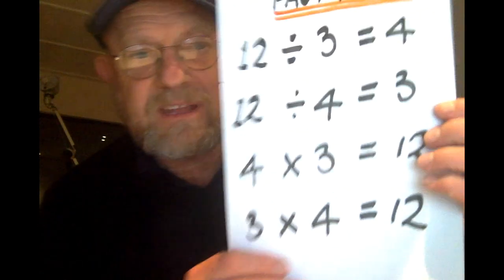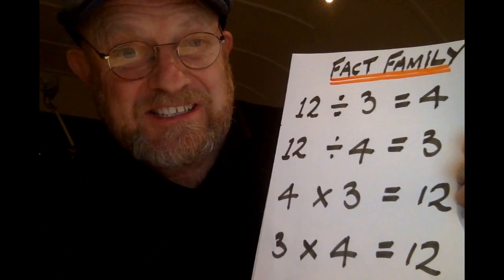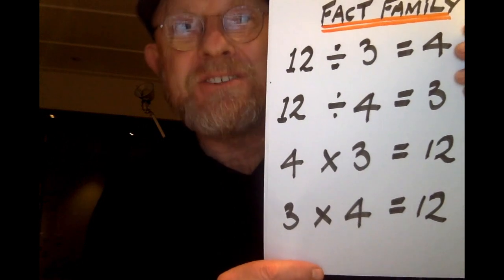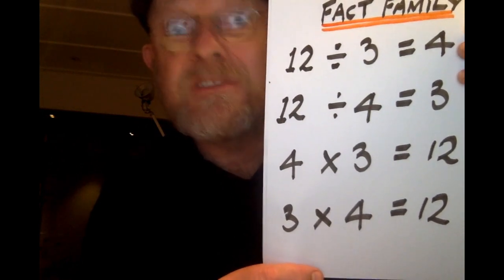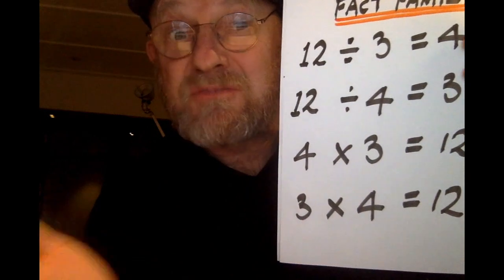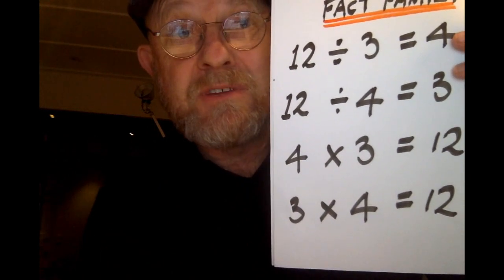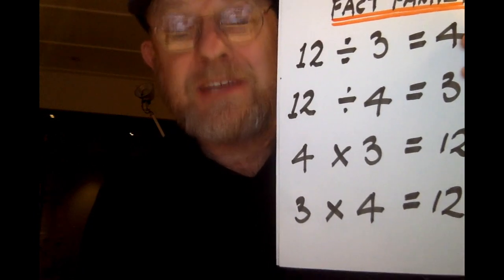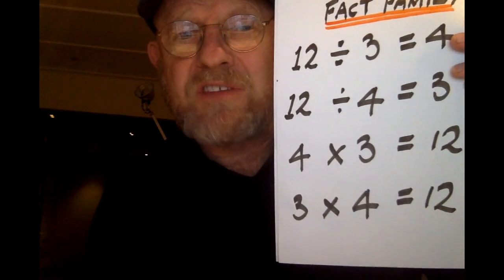Nick's Maths lesson Fact Families